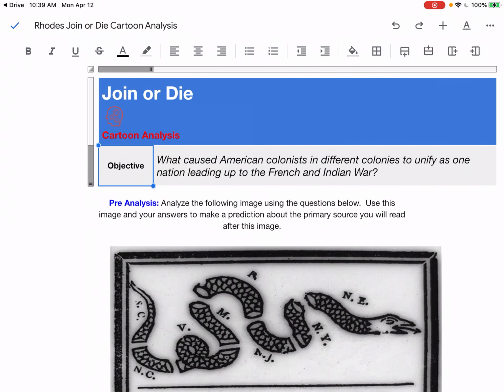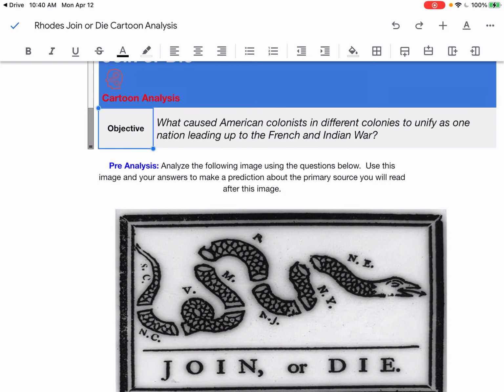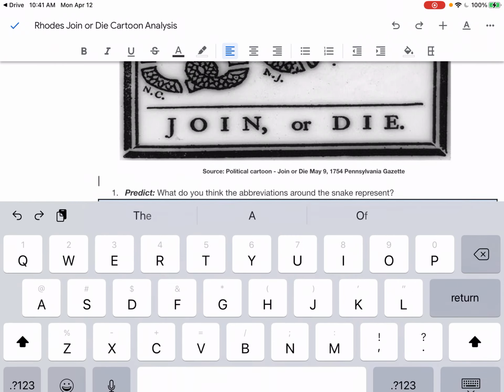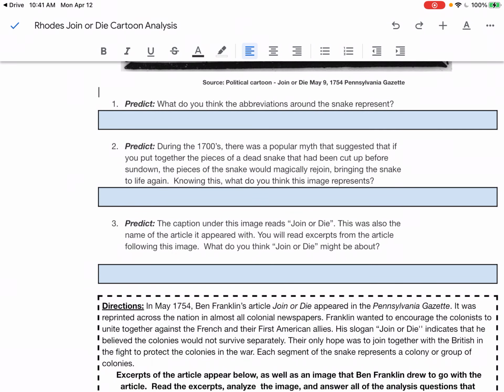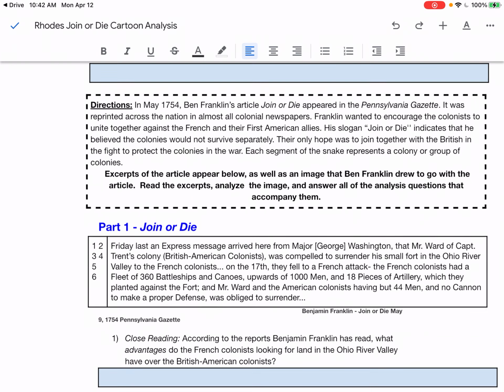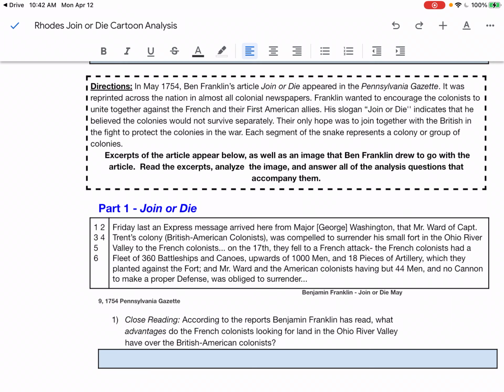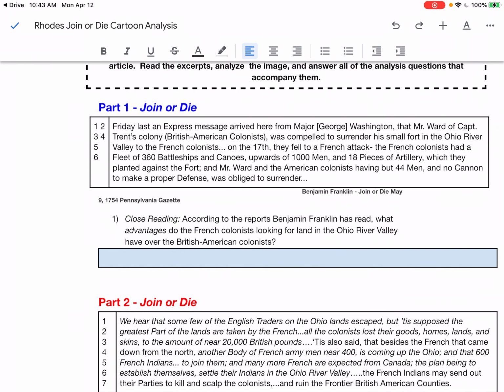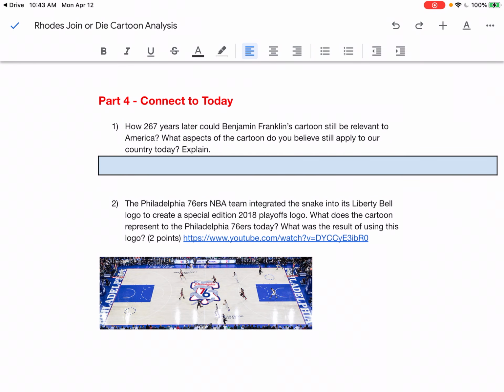Join or Die Instructions